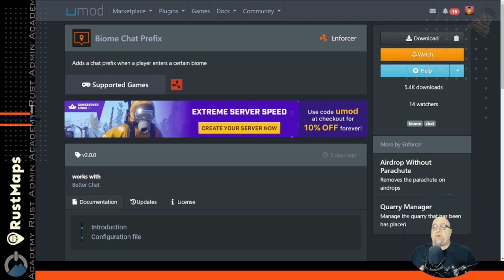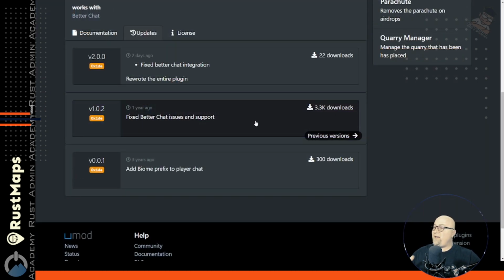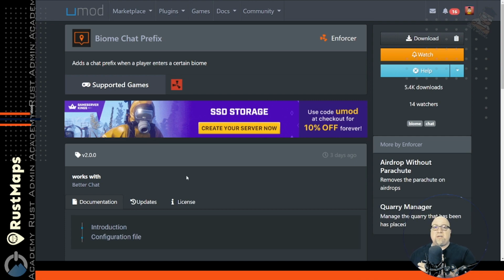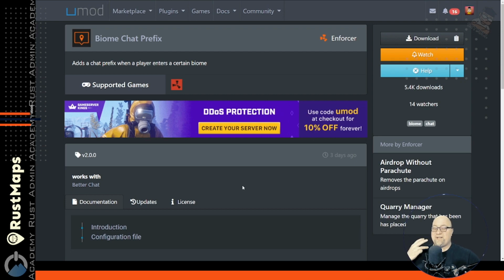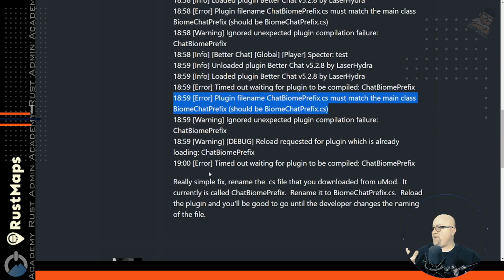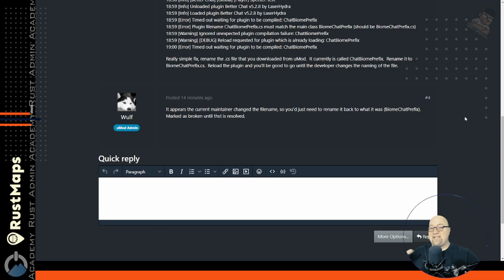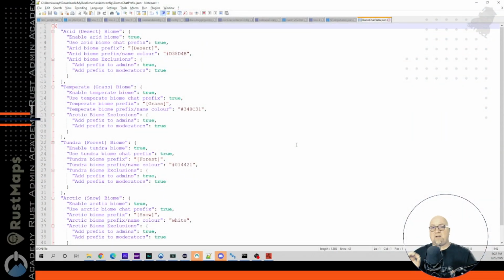Automatically Change Prefixes Based on Biomes | Rust Admin Academy Tutorial 2022 | BiomeChatPrefix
You can change a players prefix (tag), automatically simply by what Rust Biome they are currently in.  You can customize the colors of the prefix (tag) and you can even change what it actually says as a descriptor of the Biome they're in.  It's pretty cool.  Let me know what you guys think of it

You get access to a Patron only channel in Rust Admin Academy Discord and you get your name shown during each on of my videos.